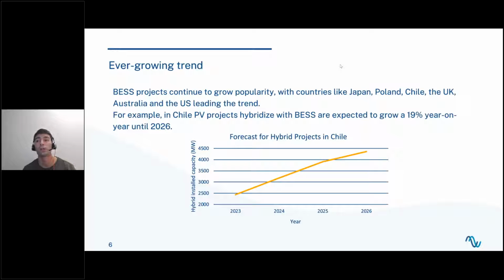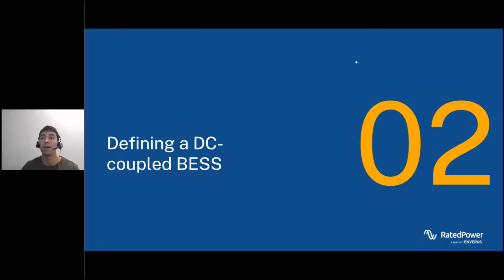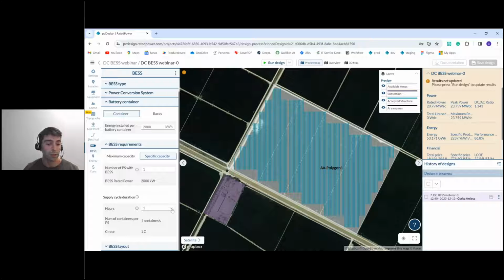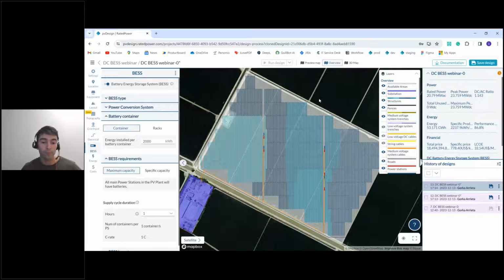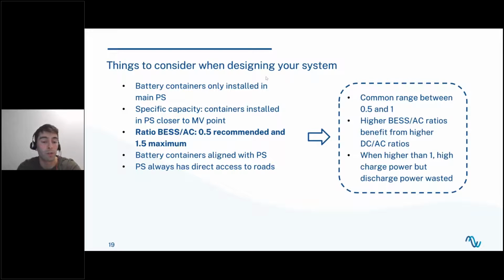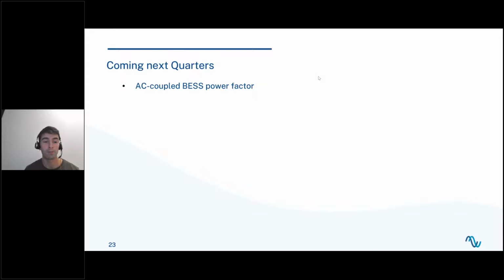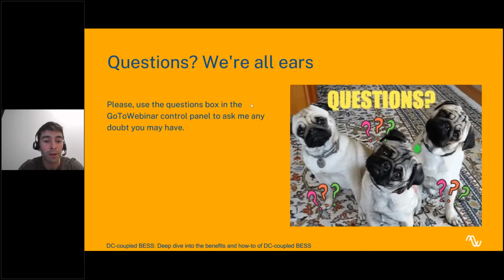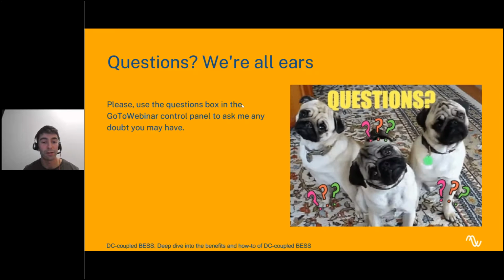Hybridizing utility scale PV plants with DC Coupled BESS | Webinar by RatedPower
Worldwide, more and more utility-scale solar PV projects will need to become hybrid by adding BESS. Join our Product Owner, Gorka Arrieta, as he guides you through the process that pvDesign follows to design the layout of a DC-coupled BESS. During our 45-minute live webinar, you will:
·  Discover the benefits of DC coupling in the solar industry
·  Define the capacity, dimensions and main equipment (containers and the DC/DC converters) of your BESS with pvDesign
·  Get a sneak peek of our upcoming new features